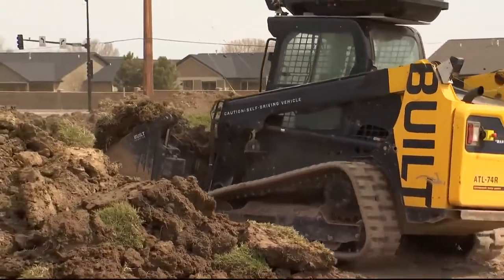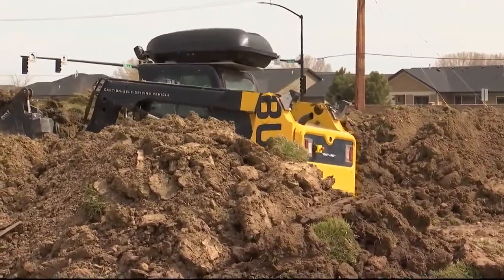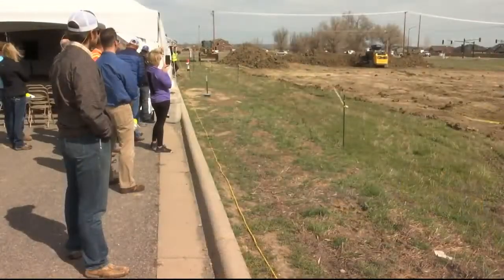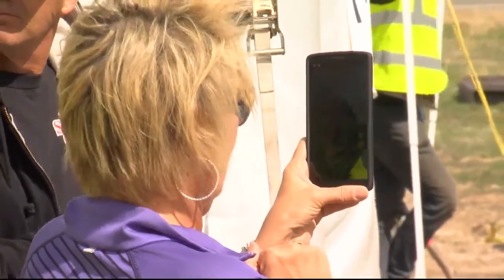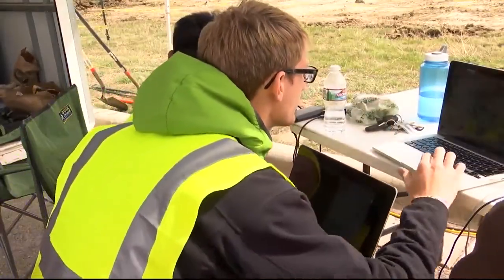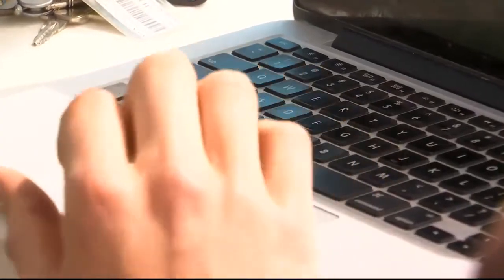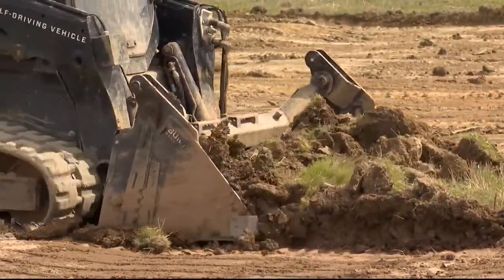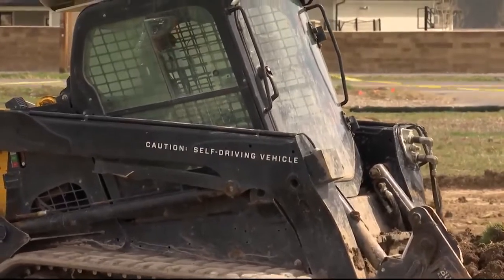Billings company shows driverless construction equipment